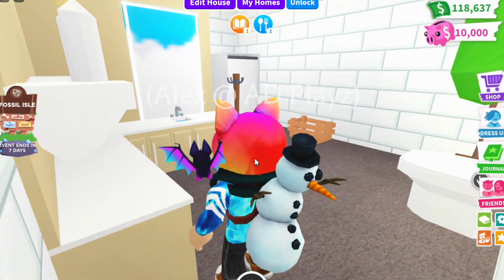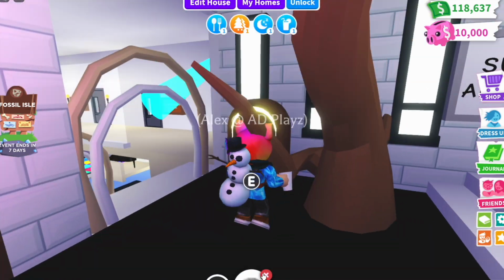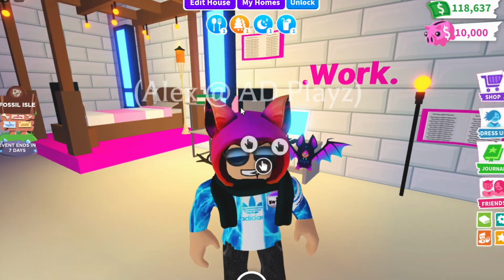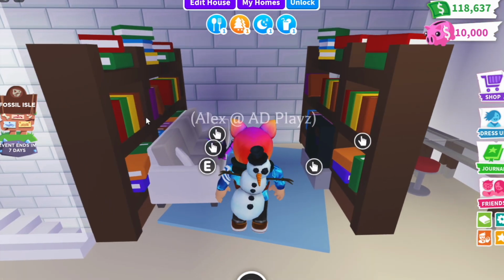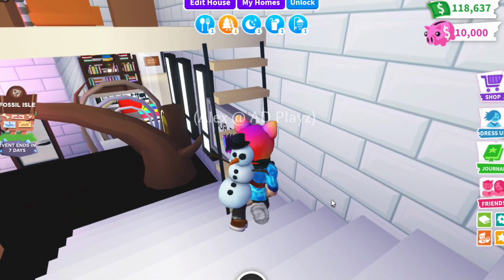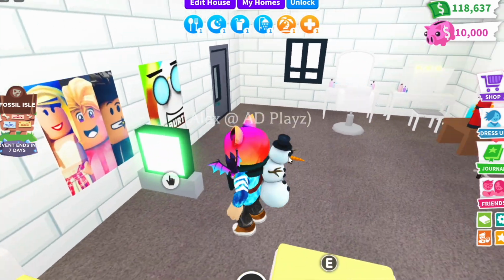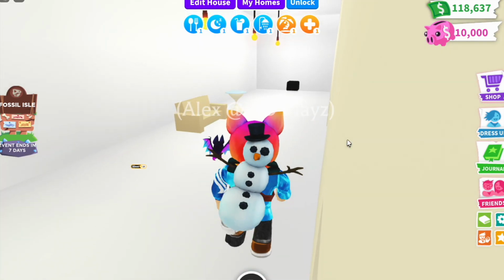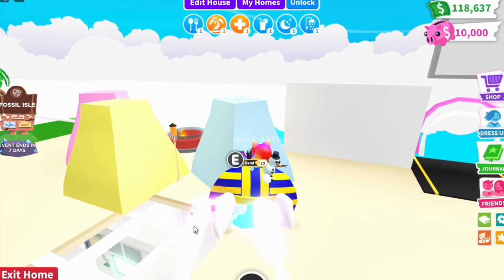My *FIRST EVER HOUSE* Built in 2020 - Roblox Adopt Me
Welcome back! This is my very first house in Adopt Me! Was that good? - Alex @ADPlayzStudio

⭐️~About Us~
AD Playz is a Gaming YouTube Channel and usually create Roblox and Adopt Me! content. This channel is founded by Alex and Daisy. Our current members are: Alex, Daisy, Jasmine. We also have another channel called D&J Crafts about DIYs and more.

💬~QnA~
(Adopt Me Builds)
Q: Can you help me build my house?
A: Sorry we are currently not doing any commissions.

Q: Can I copy the designs?
A: Yes! You can but only for personal purposes.

Q: Can I friend you on Roblox?
A: We only friend our “friends” in real life or some special situations.

🍂LINKS🍂.

🌌FOLLOW OUR ROBLOX ACCOUNT: borlorjai, 03Daisy09
🛎FOLLOW OUR TWITTER: Twitter.com/adplayzstudio
💫 Be A ADcrewsquad 💫